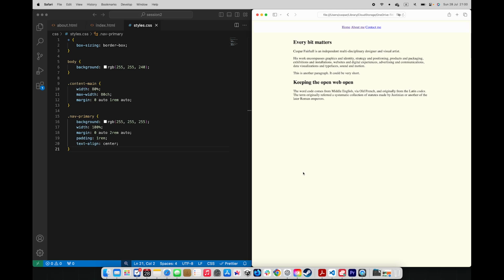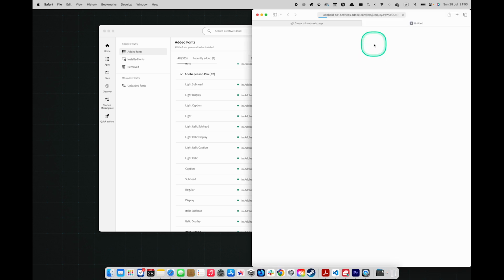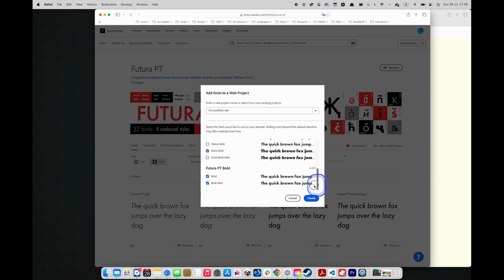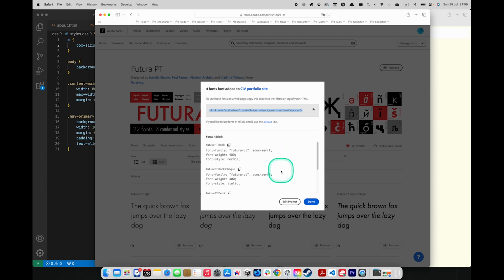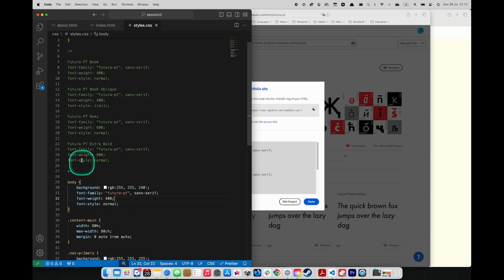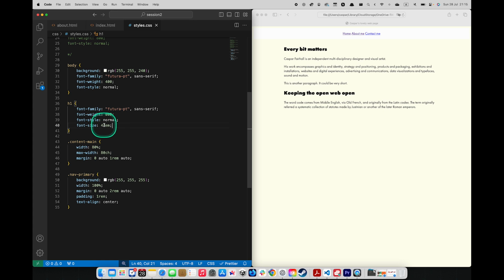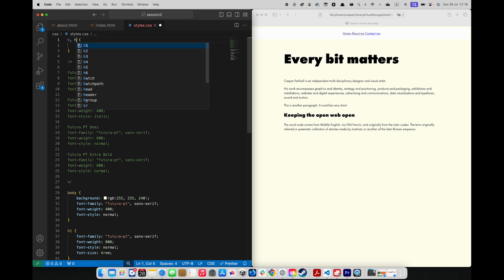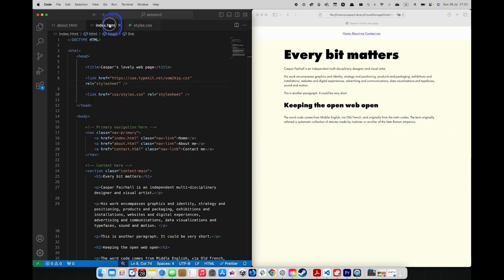07 Getting started with typography on the web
This video covers the all-important rem unit, loading typefaces from Adobe Fonts, and specifying fonts in your CSS.